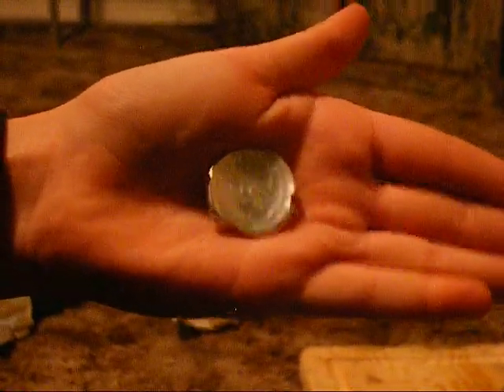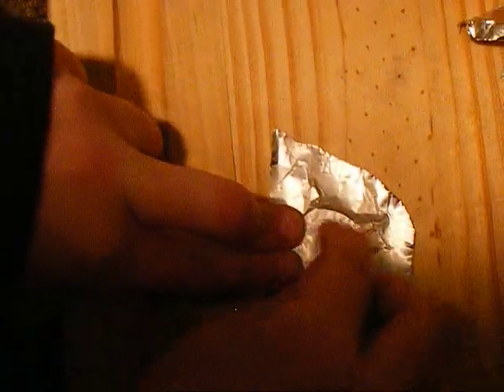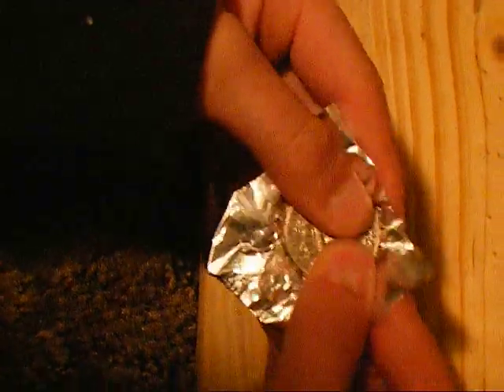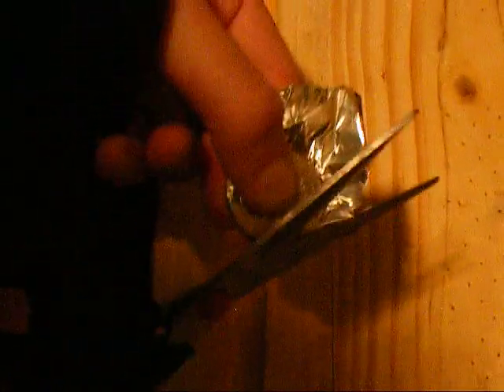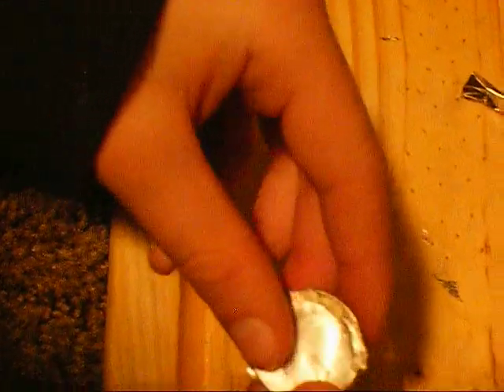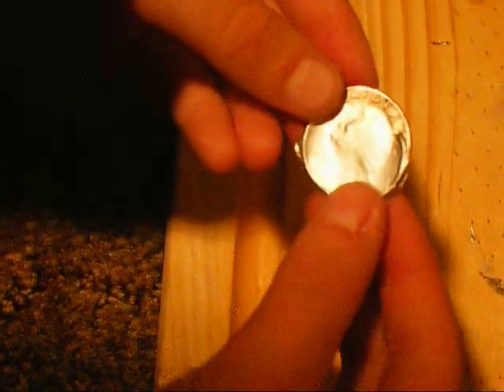How to make a fake coin